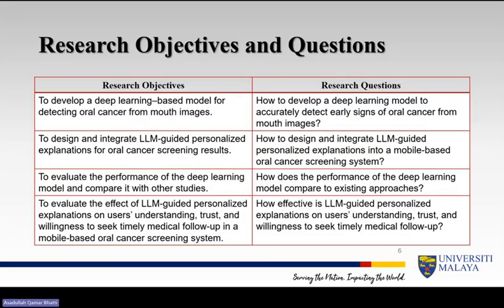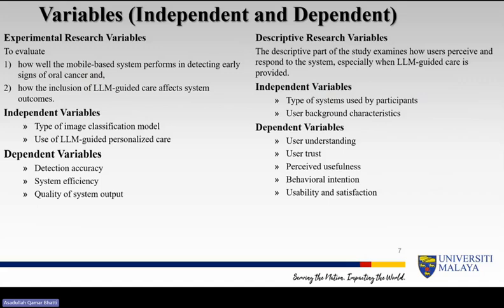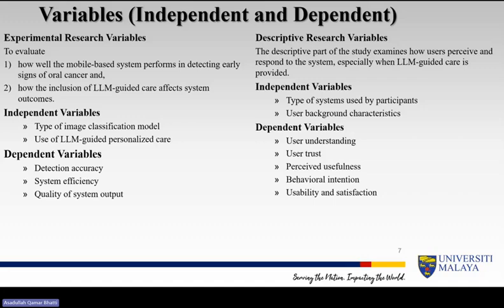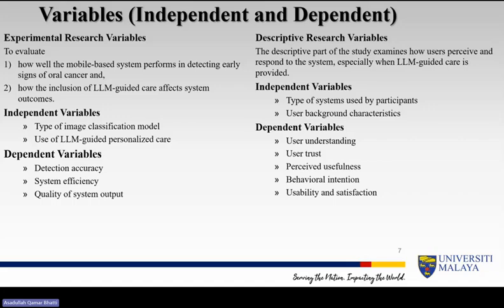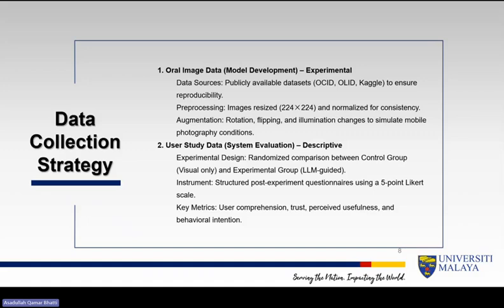Deep Learning in Early Oral Cancer Detection and LLM Guided Personalised Care - Preliminary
Team members left the presentation for me to give. Credit is given to them for their contribution in equally distributed report writing and slide preparation.